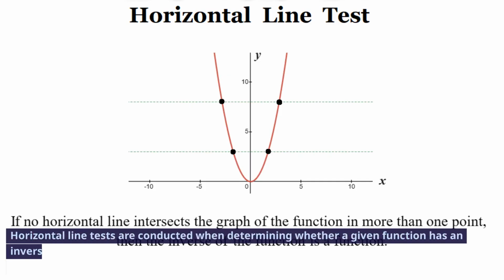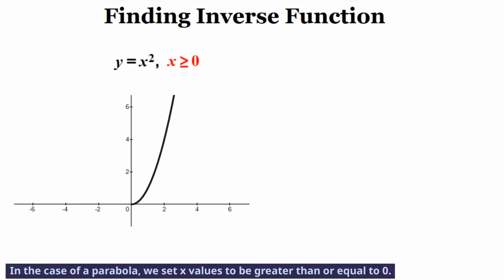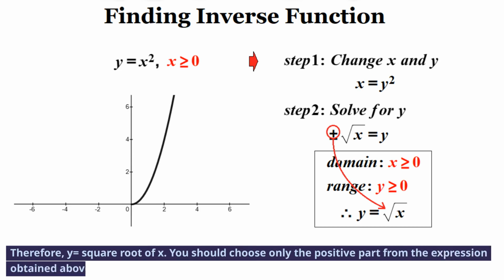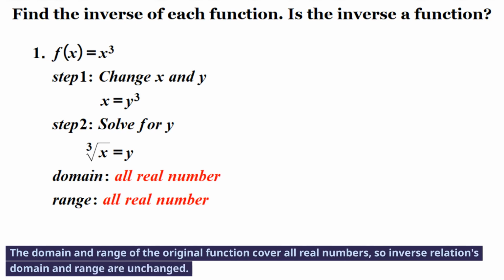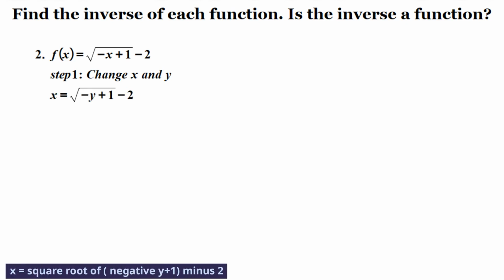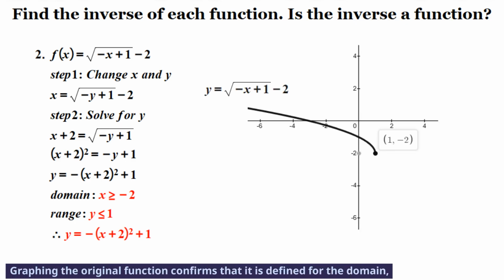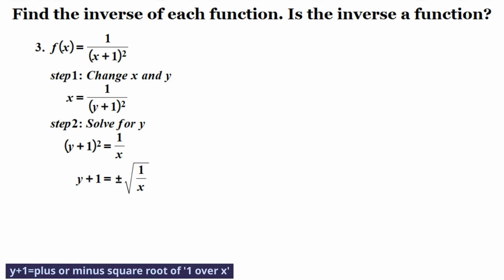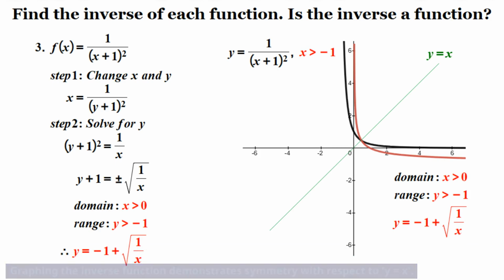Finding Inverse Function, Algebra2